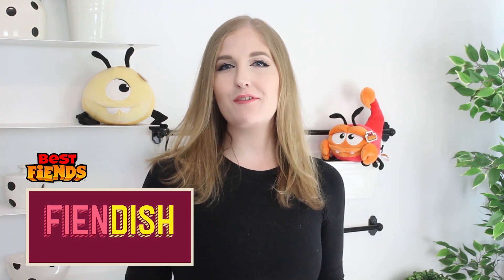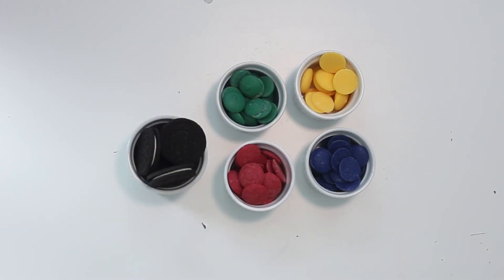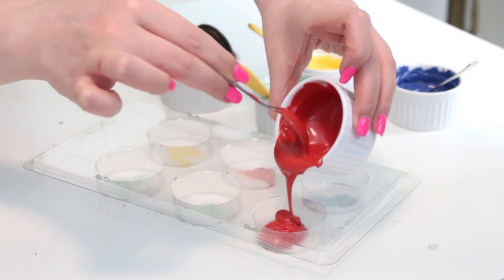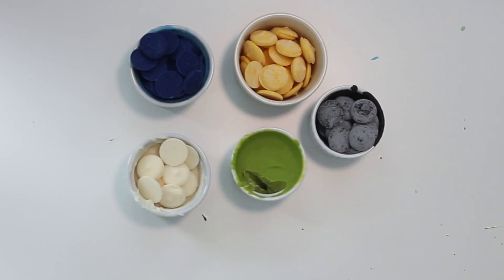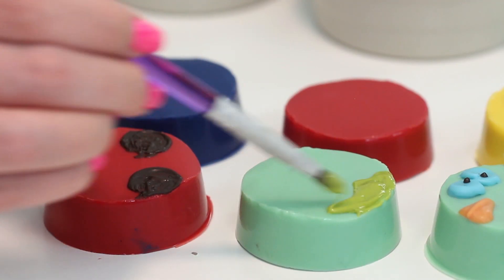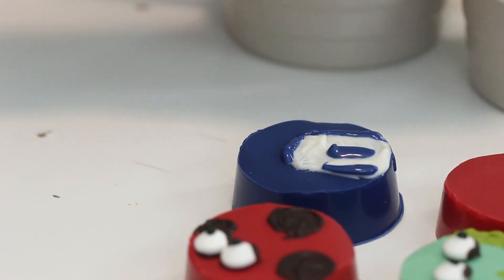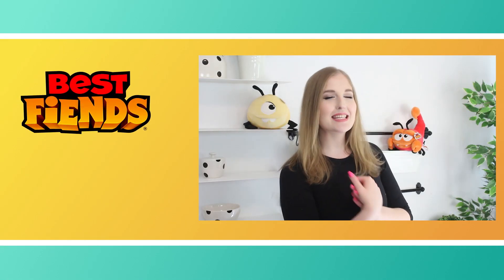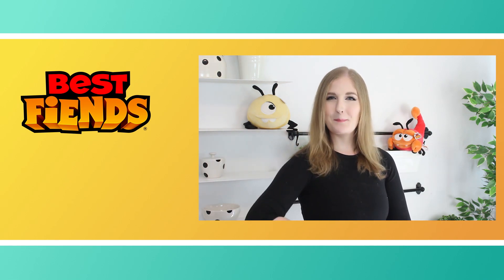Chocolate Covered Character Oreos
In today's episode of FIENDISH, PankoBunny teaches us how to make these super simple, super cute, and super delicious chocolate covered Oreos that look like FIENDS! RECIPE below!

Best Fiends Chocolate-Covered Oreos

Ingredients
¼ cup each yellow, red, blue and green candy melts
6 oreo cookies
¼ cup each black, white, blue, orange and green candy melts
candy eyes

Directions
1. Melt the yellow, red, blue and green candy melts in the microwave for 30-second intervals, until melted.
2. Fill an oreo cookie mold half way with the candy melts, then press and oreo cookie into the mold. Cover with more candy melts, then place in the fridge until set, about 1 hour.
3. Melt the black, white, blue, orange and green candy melts in the microwave for 30-second intervals, until melted.
4. Unmold the oreo cookies and draw on the features with the candy melts, creating eyes with candy eyes. Enjoy!